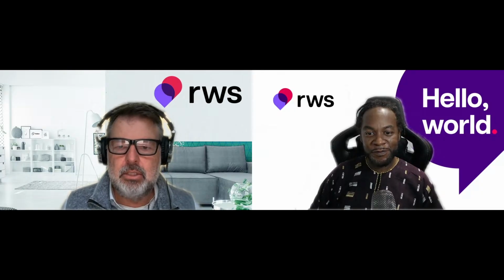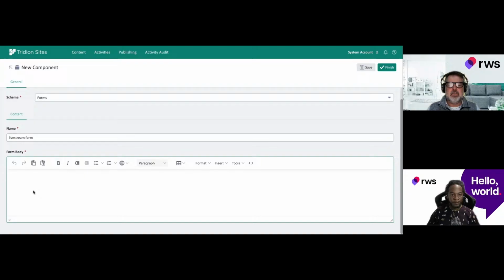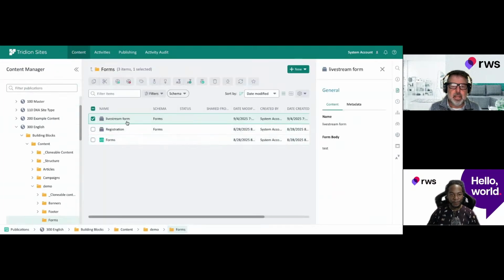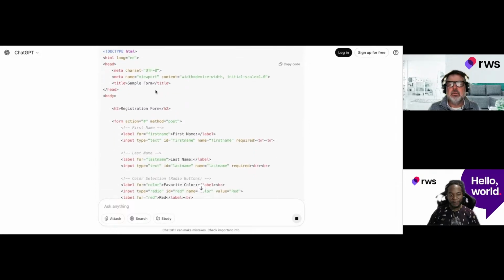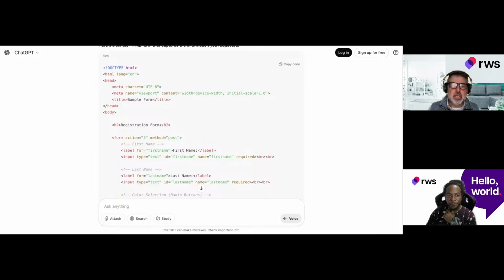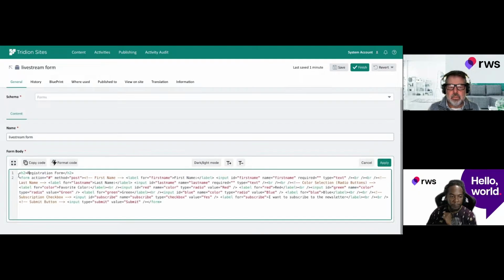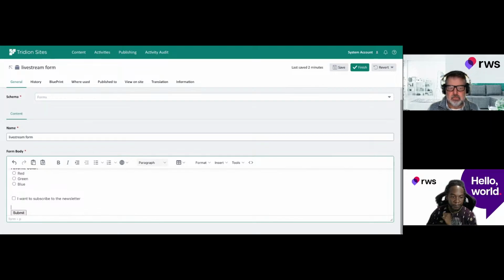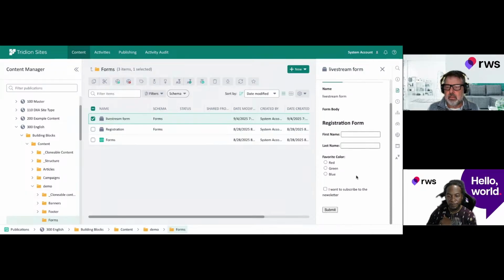Tridion Livestream - Sept 2025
Topics: RWS Open, ChatGPT and Tridion Forms, .Tridion Events and more!

Follow Tridion on LinkedIn for LinkedIn Live Events